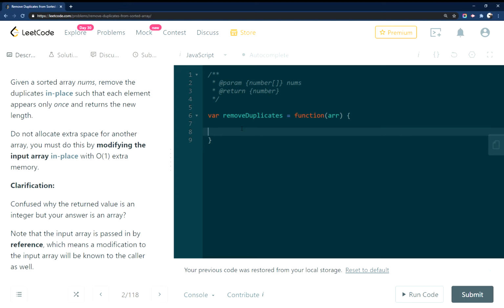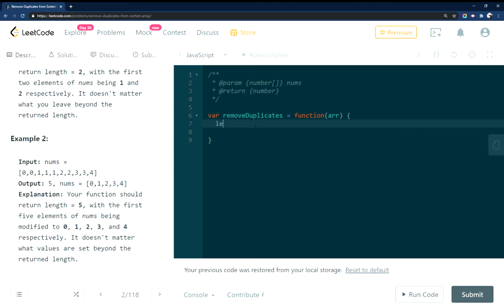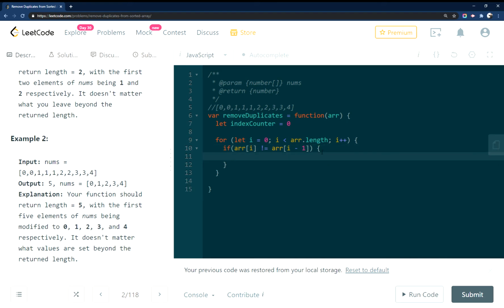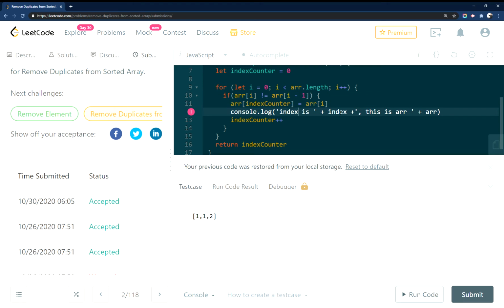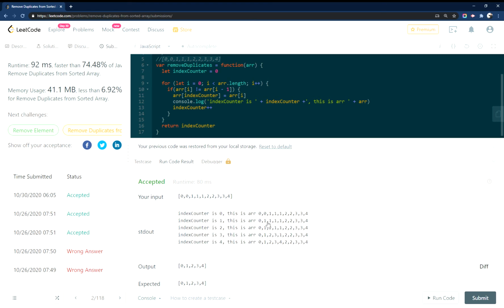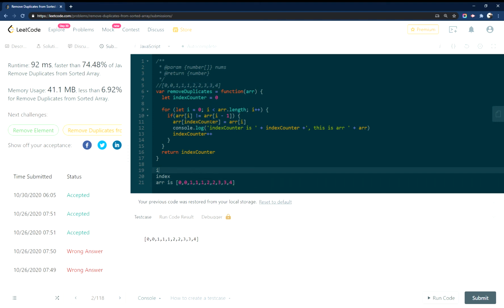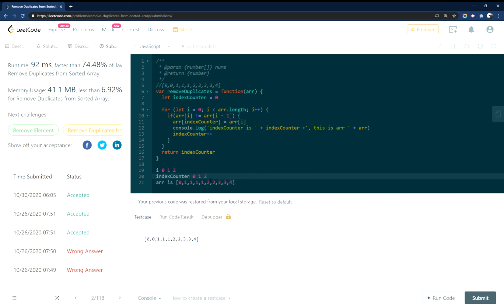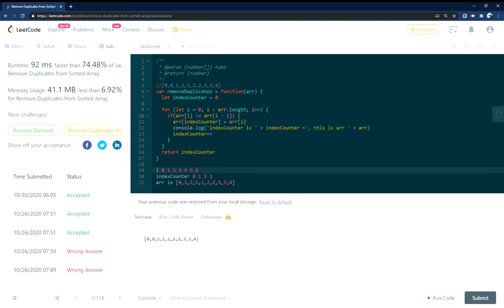Leetcode 26 Remove Duplicates from Sorted Array | JavaScript | Top Interview Questions Array Easy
Leetcode 26 Remove Duplicates from Sorted Array | JavaScript Solution | Top Interview Questions Array Easy